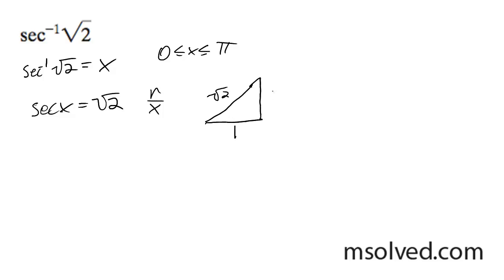sec^-1(sqrt(2))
Find the inverse of the secant of sqrt of 2.